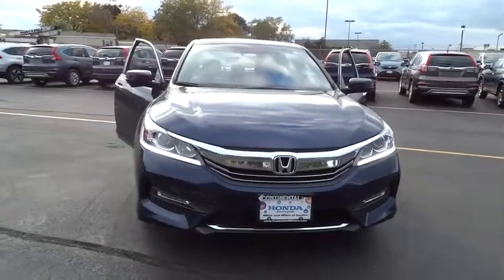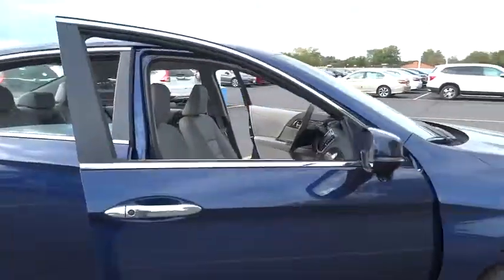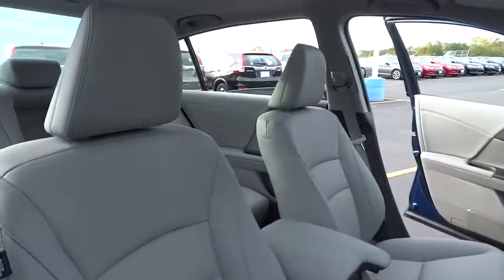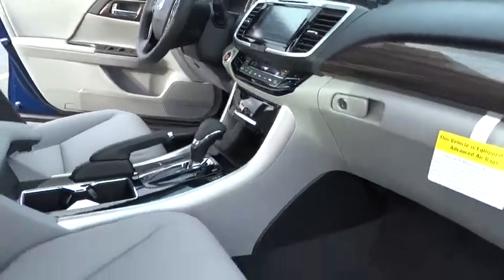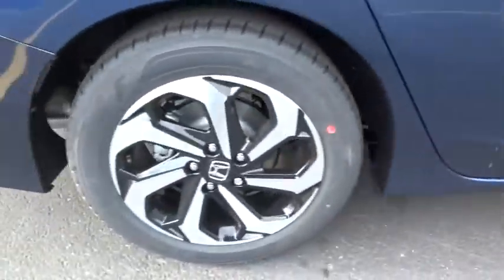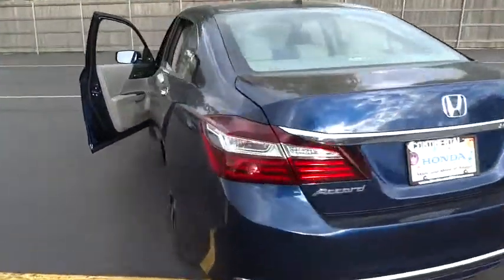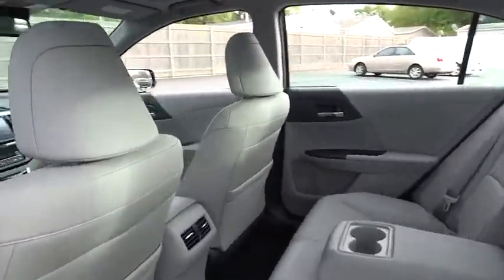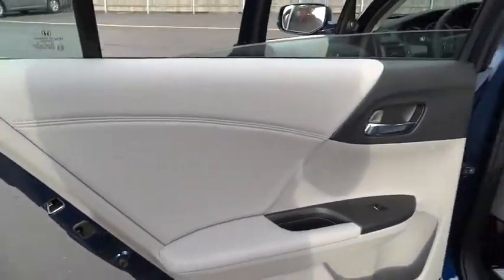2016 Honda Accord Sedan Countryside, La Grange, Oak Lawn, Westmont, Hinsdale, IL K1771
2016 Honda Accord Sedan
2016 Honda Accord Sedan EX-L - Stock#: K1771 - VIN#: 1HGCR2F92GA040946

Continental Honda
5901 La Grange Road